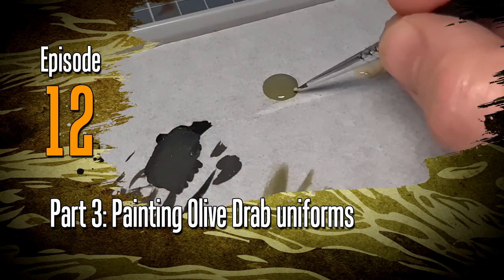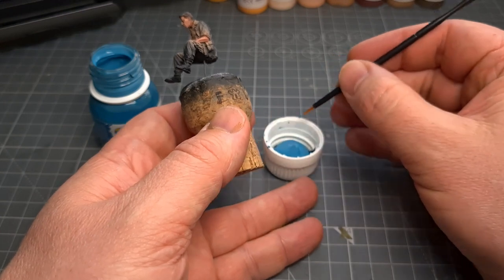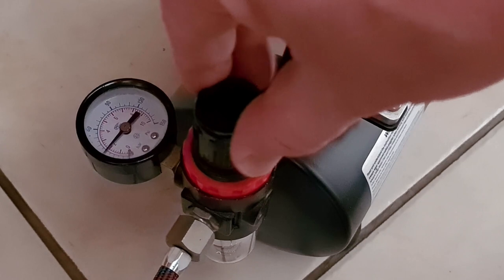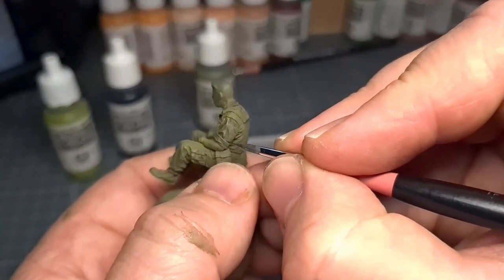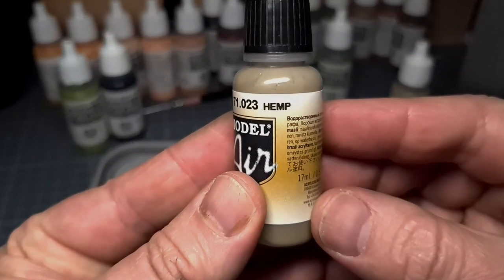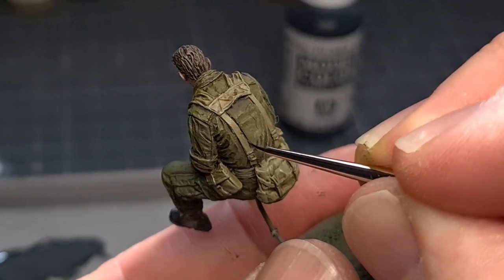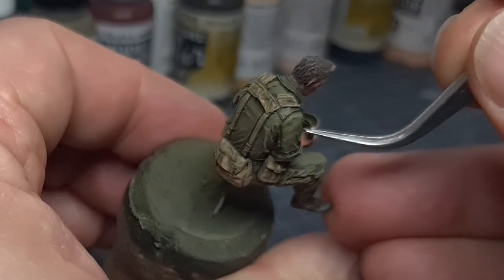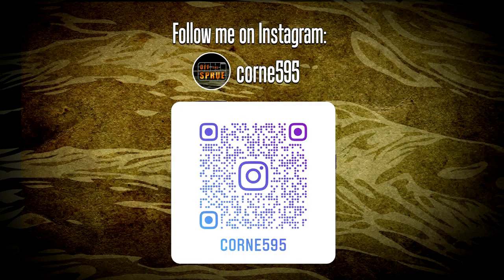Off the Sprue | Painting Olive Drab Uniforms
Painting Olive Drab Uniforms